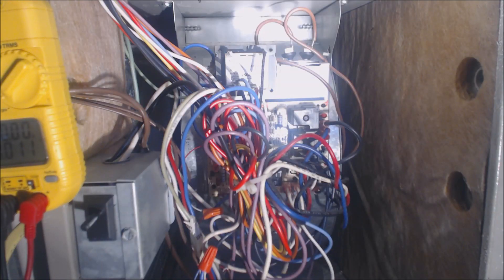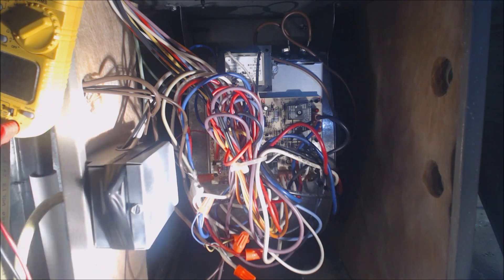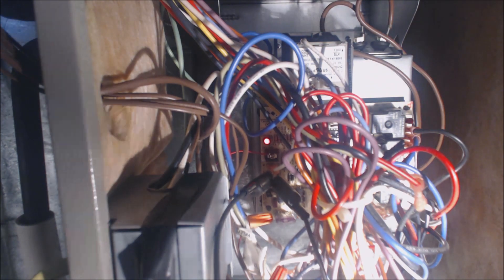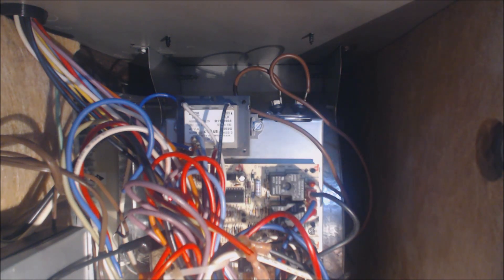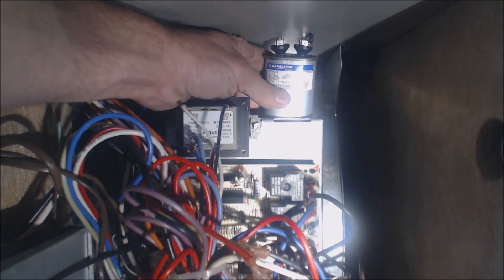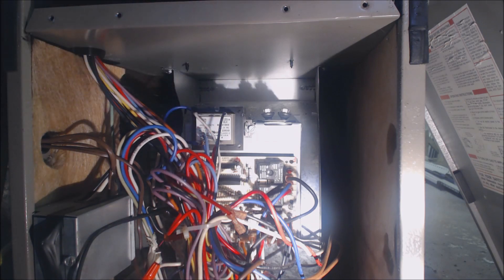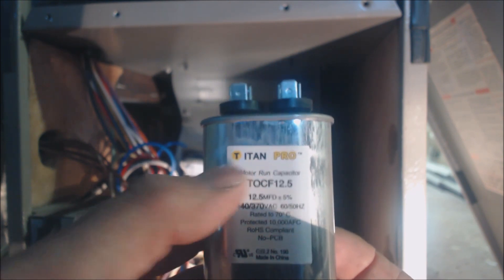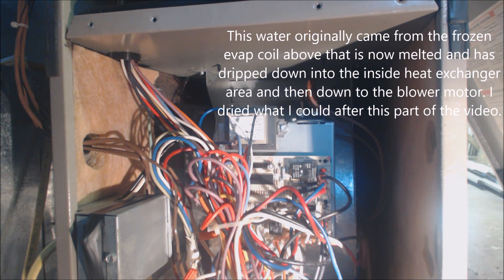No A/C Service Call: No Air Flow, Coil Box is Very Wet- What to do Step by Step!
No A/C Service Call: No Air Flow, Coil Box is Very Wet- What to do Step by Step! This is a No A/C Service Call. The business owner said that he shut the unit off because it Wasn't Working and the Coil box was Very Wet and Condensating Water Heavily on the Outside. I go through the Step by Step Process of How to Troubleshoot and get them Back up and Running. Supervision is needed by a licensed HVACR Tech while performing tasks as Experience and Apprenticeship garners Wisdom and Safety.
Our Related Article/Videos